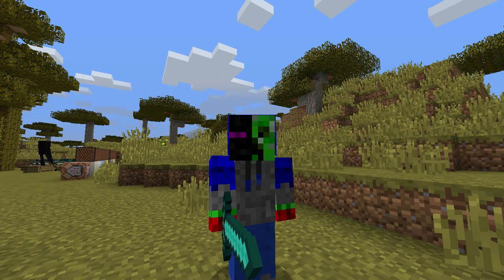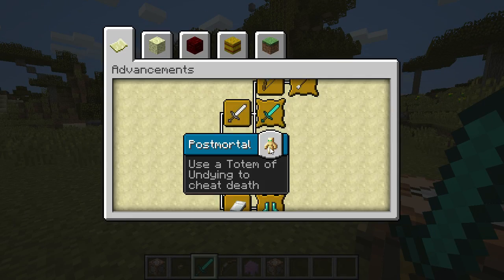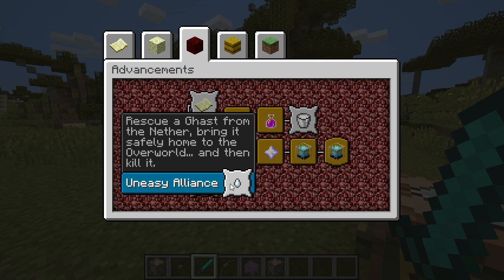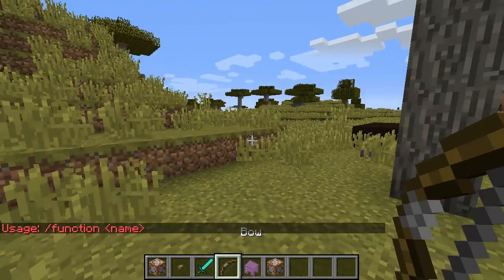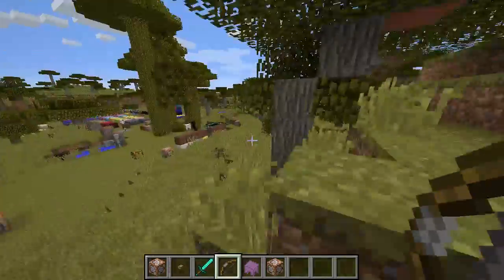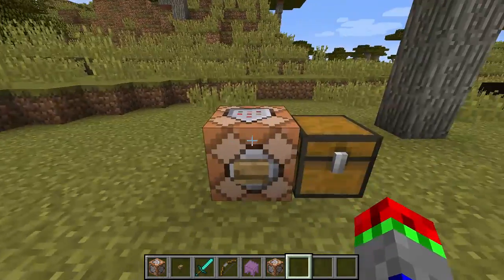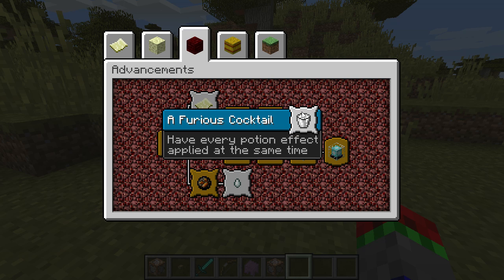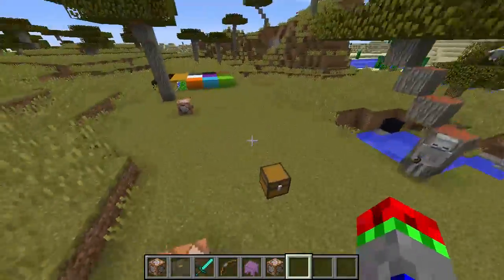Minecraft 1.12 News - Pre-Release!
In these pre-releases, there have been some new advancements added, as well as a new 'function' system. Also, MINECRAFT IS NOW ON THE NINTENDO SWITCH!!! (Forgot to add in vid :/)